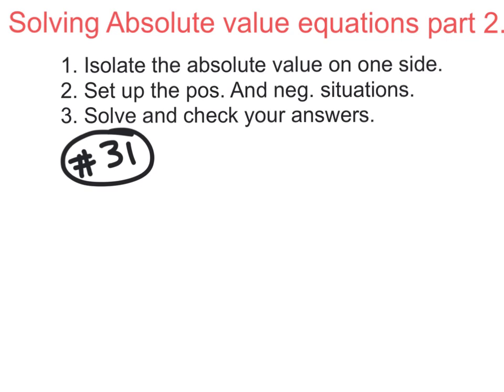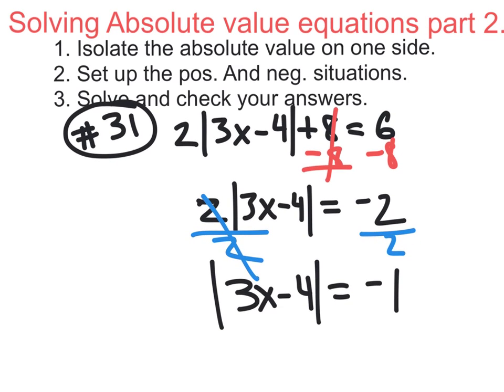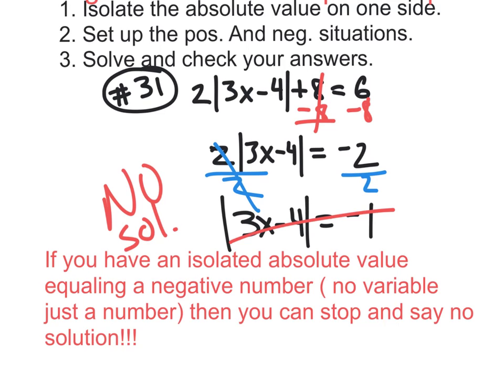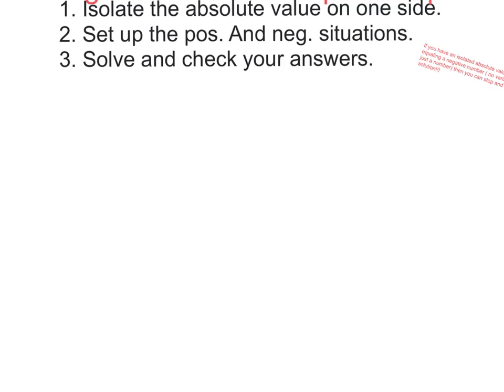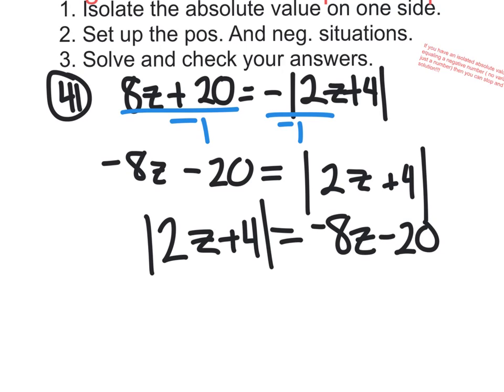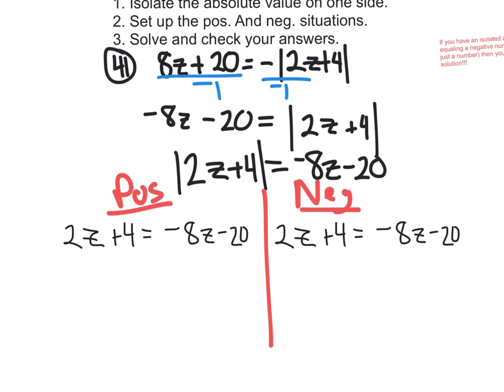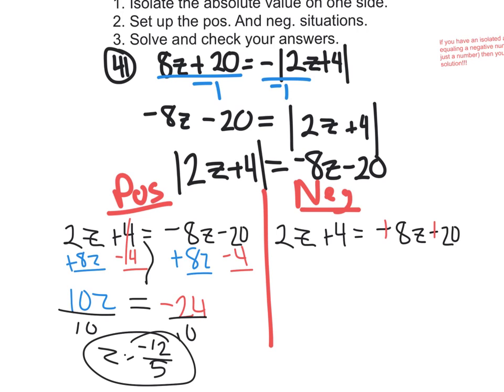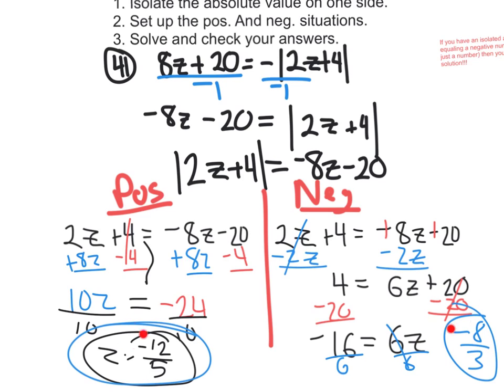Sec. 1.4 solving absolute value equations video #2